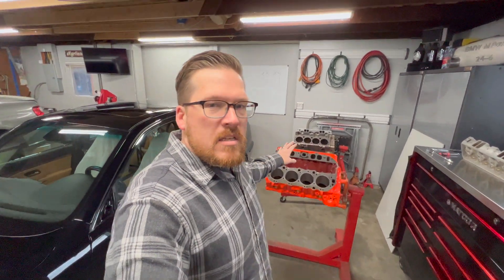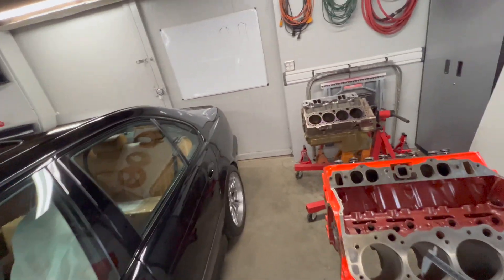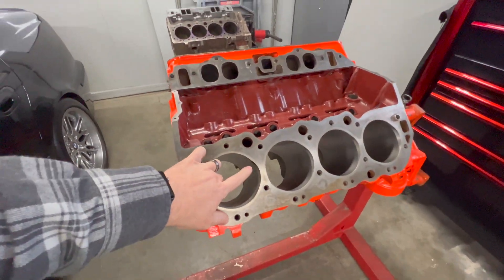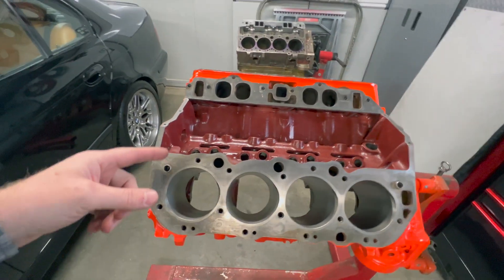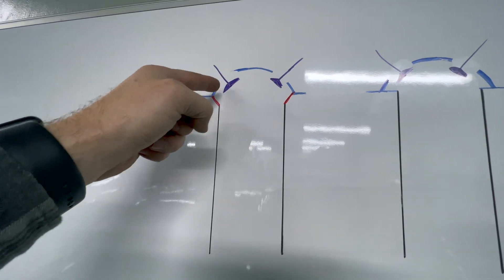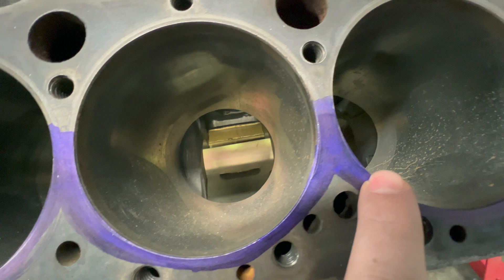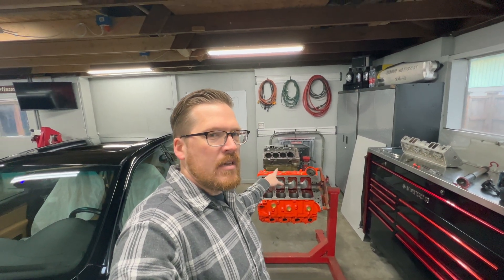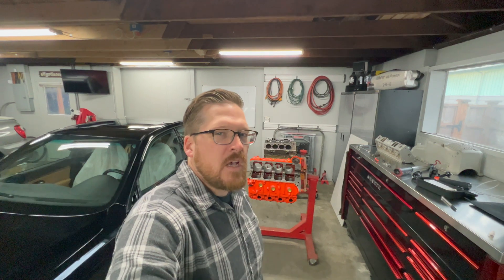De-Shrouding the Valves on a 396 Big Block Chevy for more CFM & Free HP!!!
Un-shrouding your valves is always a good thing. I made this quick video to discuss how the smaller bore of the #396 Big Block Chevy causes significant valve shrouding, and how to correct it.

The overall width of all BBC beads within the combustion chamber is relatively the same, at nearly 4.5 inches. But the bore on a 396 & 402 Big Block is closer to 4". This means that the cylinder head's combustion chamber is actually overhanging the edge of the block and has roughly 1/4" of the bore sticking out into the flow path of the valves.

Here I talk about this restriction and show you how you can mark it, thus allowing you to chamfer the block at the tops of the bores to minimize this obstruction and un-shroud the valves.

This is a relatively simple at-home DIY project. All it takes is some careful measuring of the top ring height and a steady hand with a die grinder.

I have heard some people refer to this as a block eyebrow. The engine that I use here for this example is a 396, but this is something that could apply to many other engines I always install a head onto a bare block to check the fit when building an engine.

Yes, I will lose compression from the loss of the material removed, but the gain in airflow will easily offset that.

1988 BMW M5 (E28) Full Restoration:
🔥🔥Comming Soon!🔥🔥

About AutoTechNick:

Growing up in rural Oregon I was always around Hot Rods & Race Cars. I imagine my early exposure to this culture ignited a spark of interest in cars, which remains my passion to this day.

🎓 I am a proud Alumni of Wyoming Technical Institute, where I studied Automotive Technology, Performance Engine Building & Street Rod Fabrication. In addition to “Wyo Tech”, I graduated from the BMW Service Technician Education Program. More commonly known as BMW S.T.E.P.

🏎️ I spent nearly 10 years working in various BMW dealerships as a Master Technician. After a move back home to the PNW I found myself no longer servicing German-made machines, but now working with Italians. I spent nearly another 10 years as a Ferrari Master Technician, & Shop Foreman at a local Ferrari dealership.

🏆 I was selected by Ferrari as one of 12 technicians worldwide to compete in the “Ferrari Testa Rossa Awards”,  consecutively for 4 years in a row. Finishing in 3rd place in 2016, & in 2019 I was able to place in 1st. Winning the competition & earning the title of the Top Ferrari Technician in the world!

🚀 As my time with Ferrari came to an end, a new career path awaited me…. Aerospace. I am currently working at Blue Origin, helping to build & develop the BE-3PM and BE-U rocket engines.